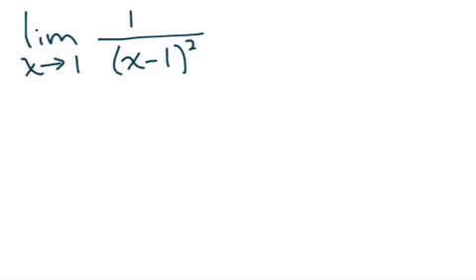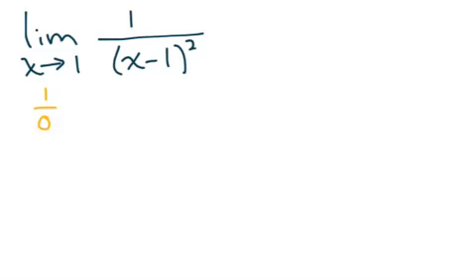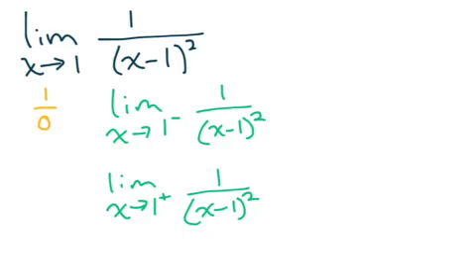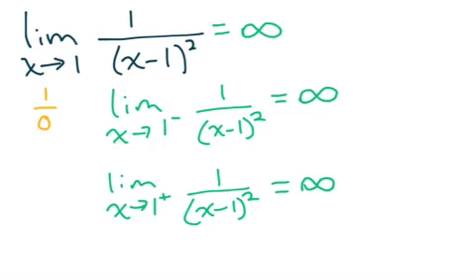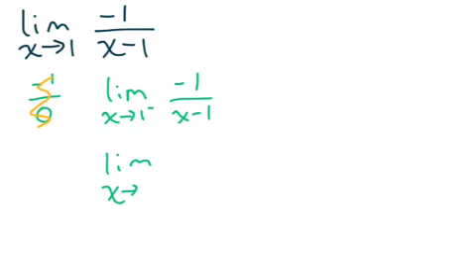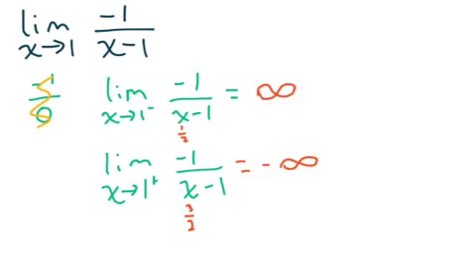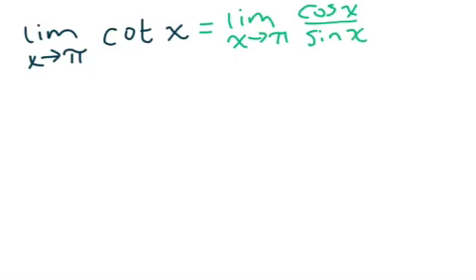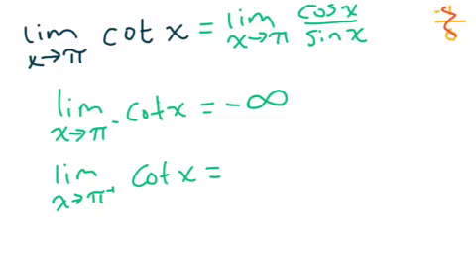Infinite Limits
Examples of infinite limits.